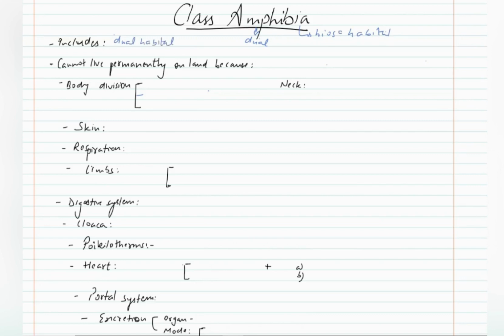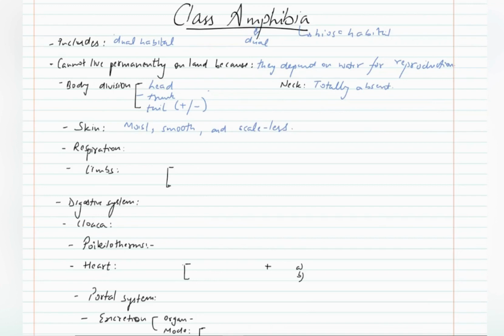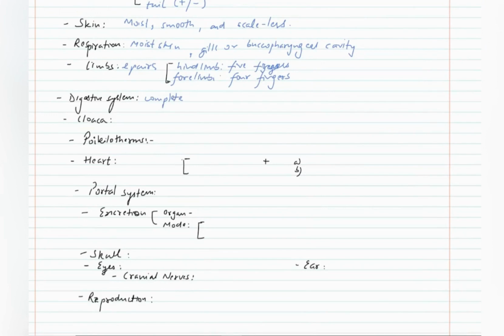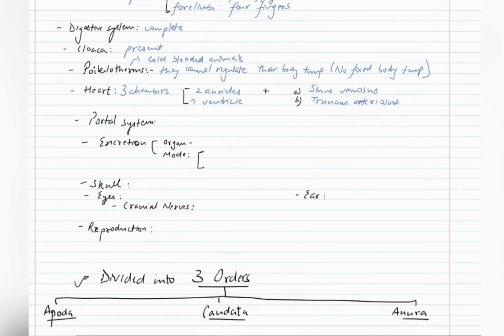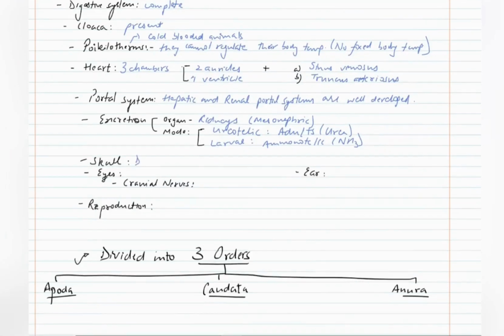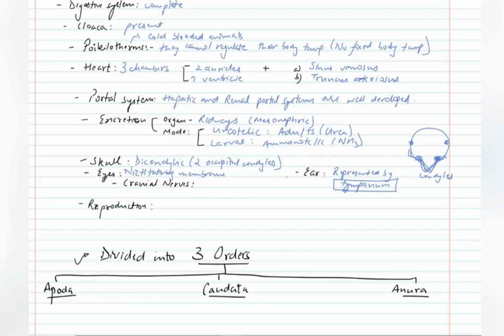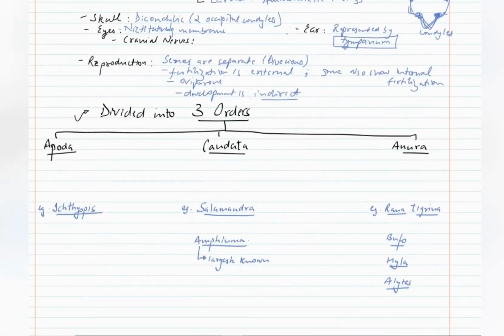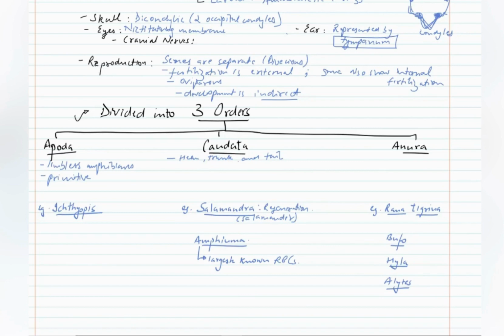Amphibia | Animal Kingdom | NEET, CBSE